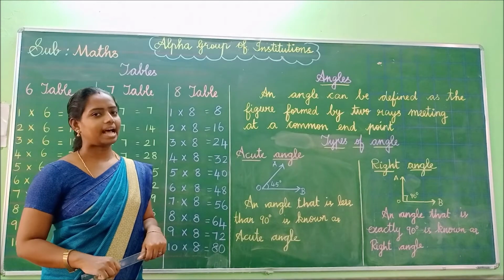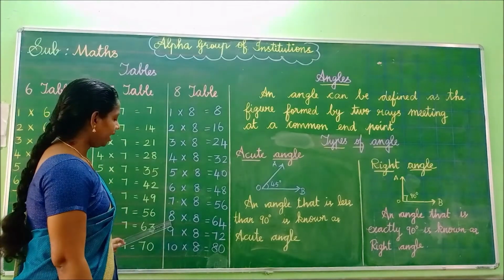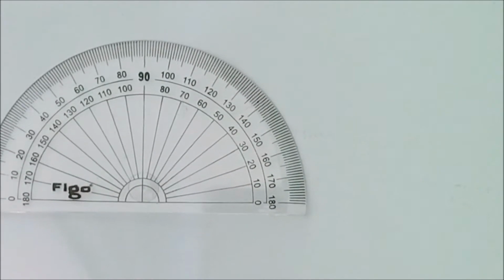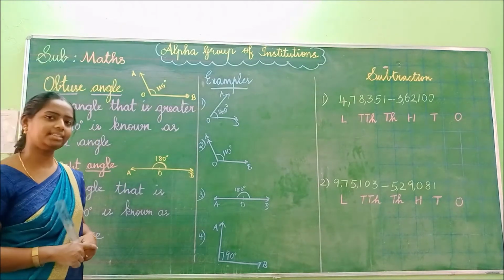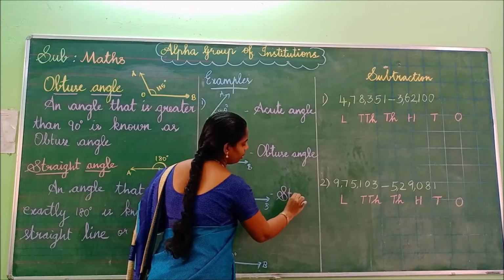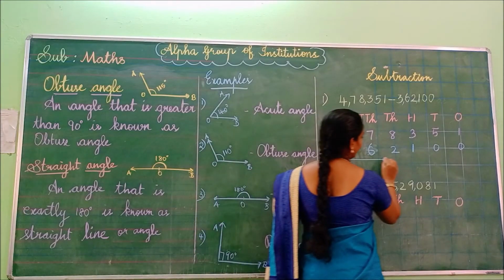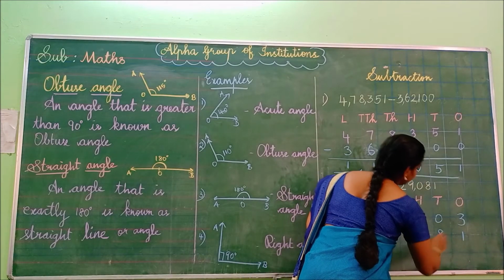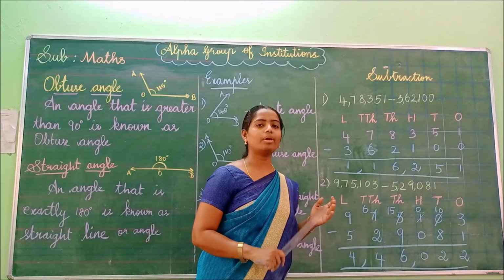GRADE V MATHS ANGLES